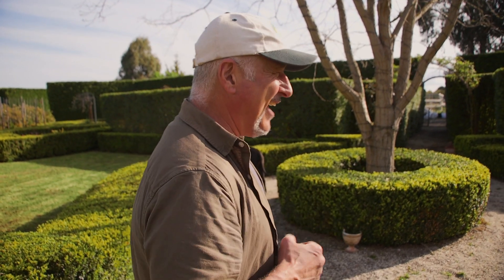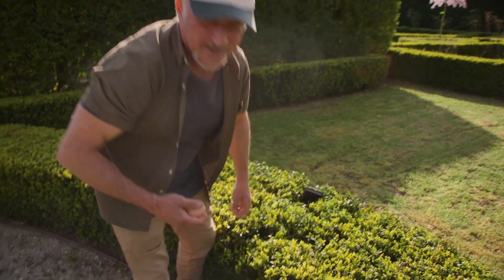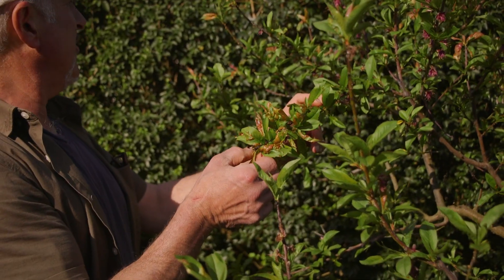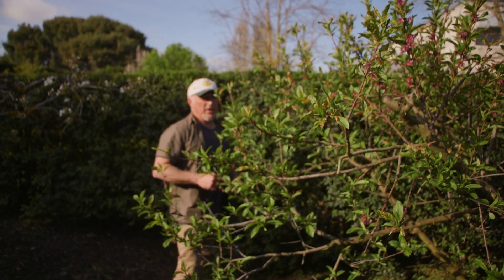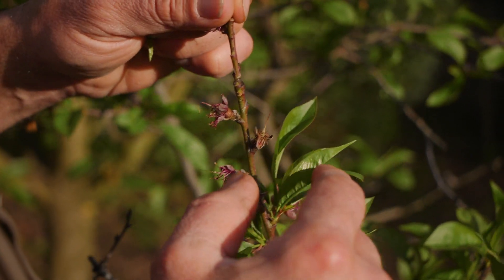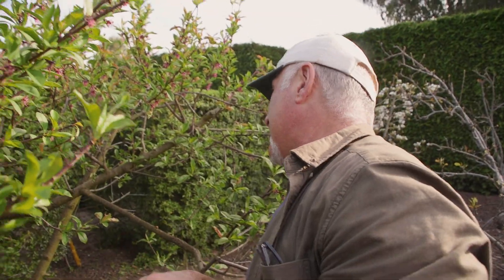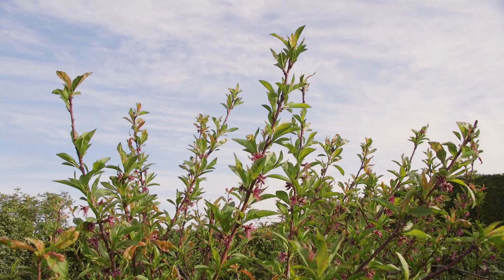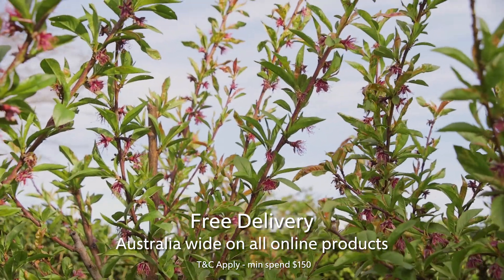Inspecting The Leaf Curl On My Advanced Tree